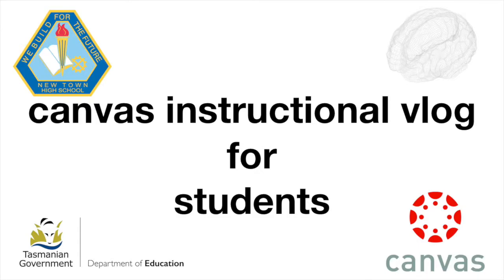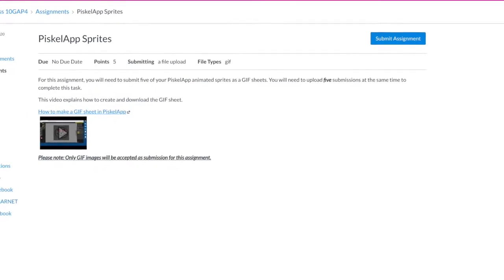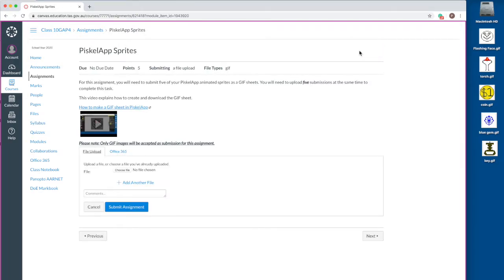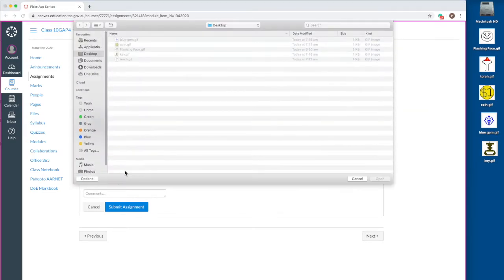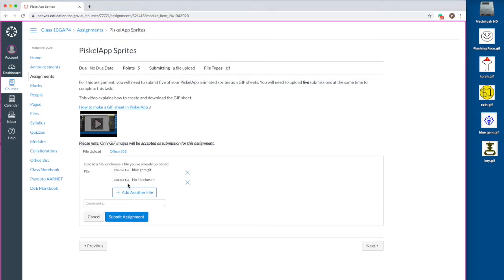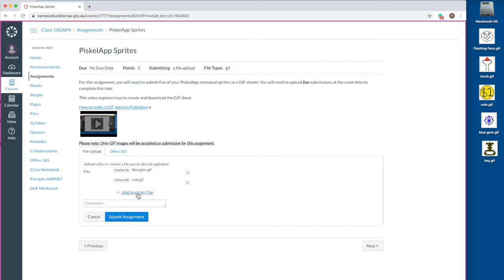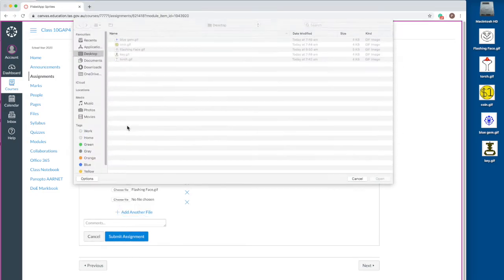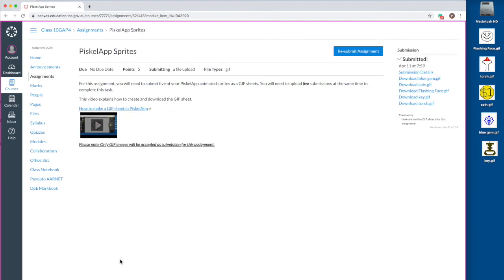Canvas student - uploading multiple files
This video explains how to upload multiple files to one Canvas assignment